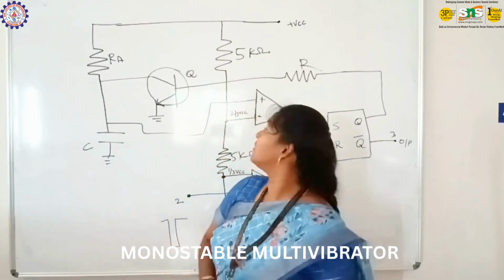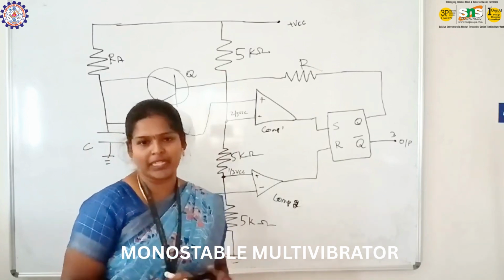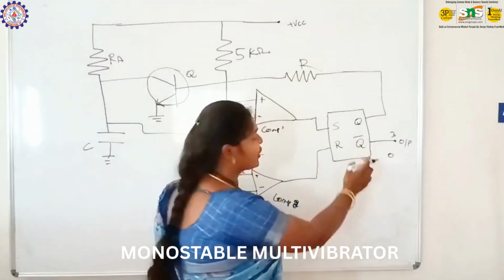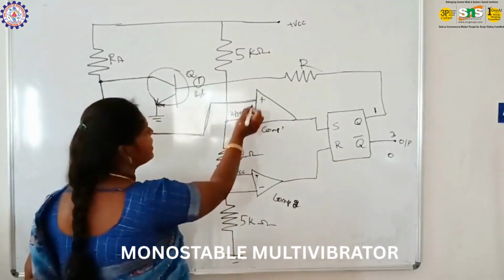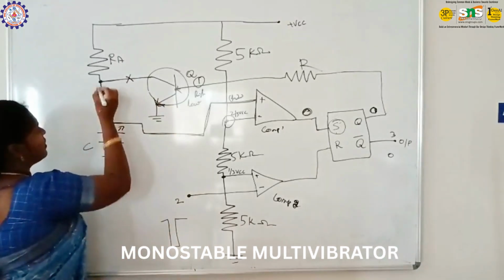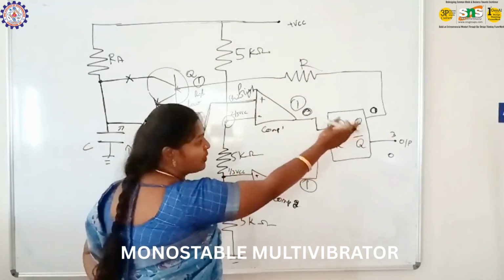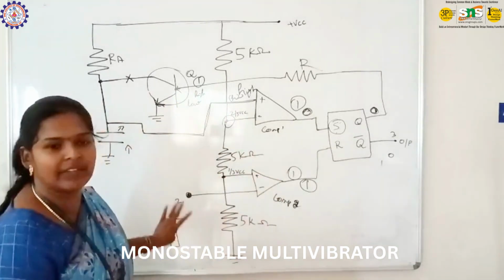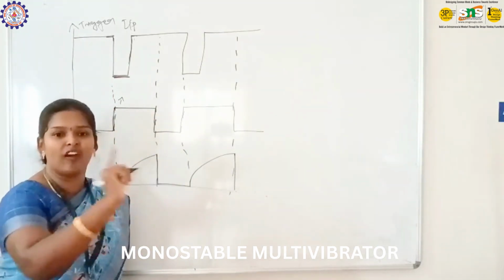MONOSTABLE MULTIVIBRATOR | LIC | SNS Institutions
In this video, I dive into the Monostable Multivibrator — a fundamental electronic circuit that generates single pulses in response to an input trigger. Also known as a one-shot pulse generator, this circuit has one stable state and one temporary (unstable) state.